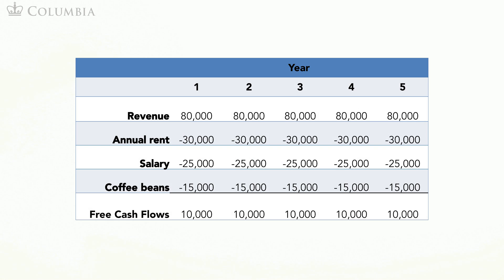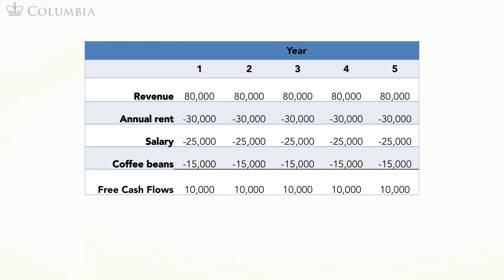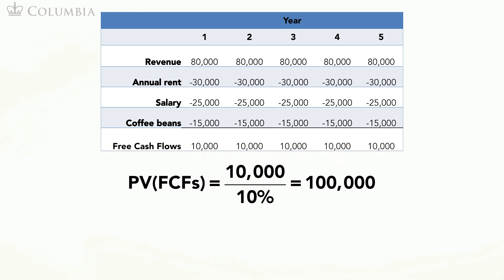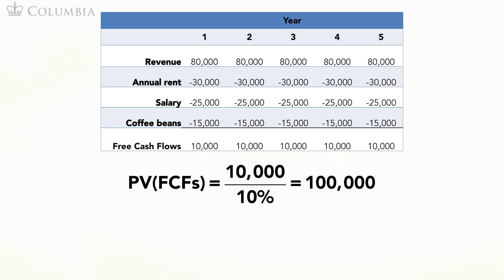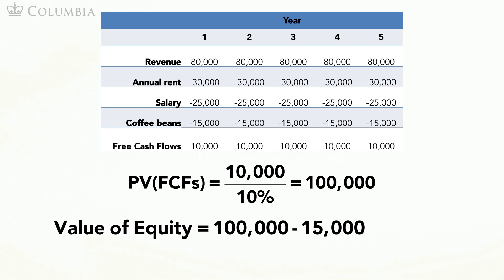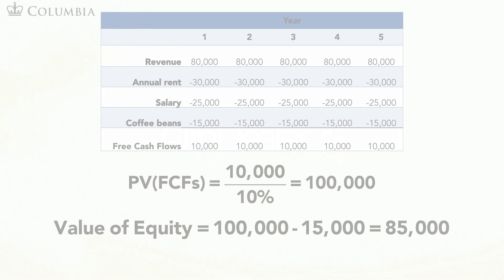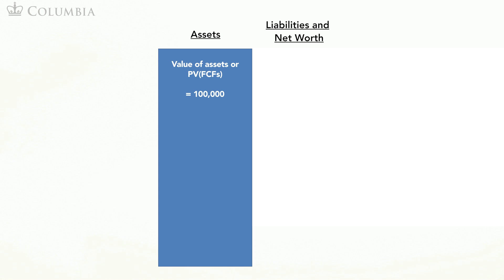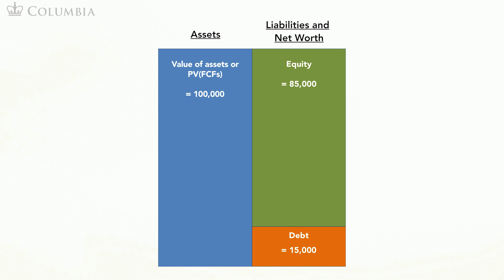MOOC CORPFIN2x | COURSE 2 | 1.7 Enterprise DCF Model